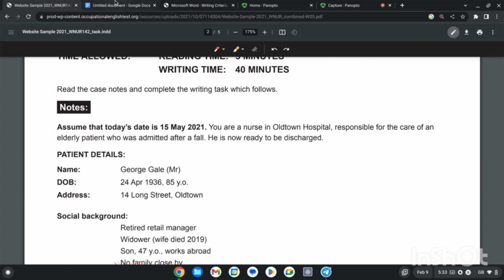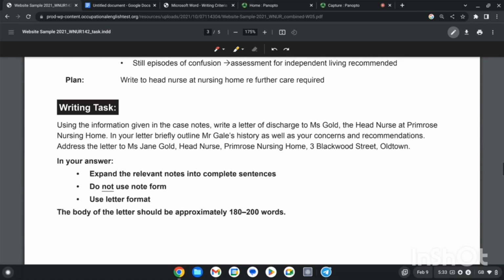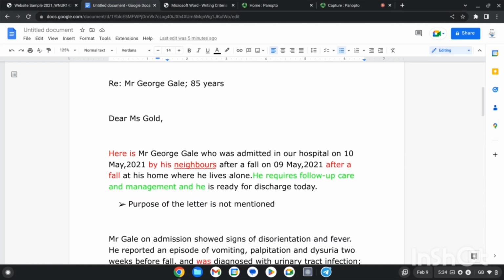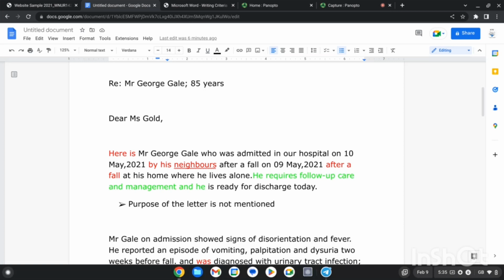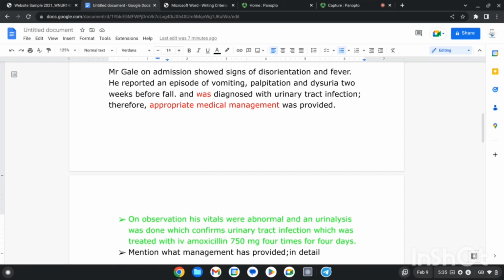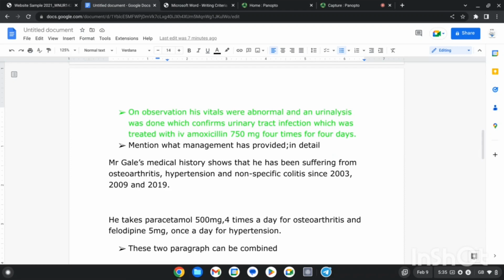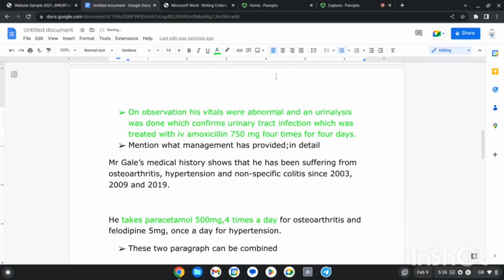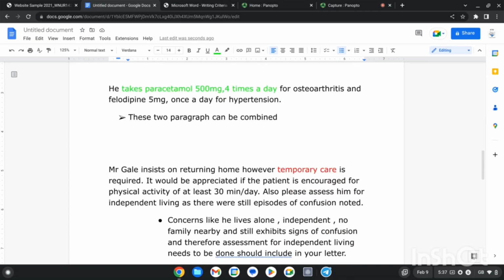MR GEORGE GALE- WRITING CORRECTION